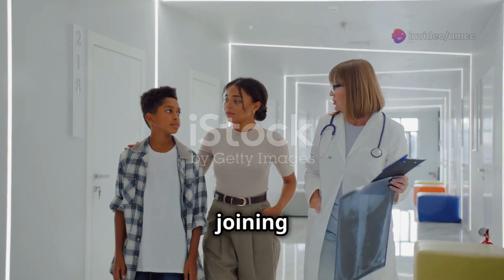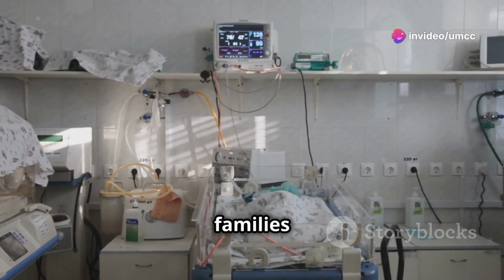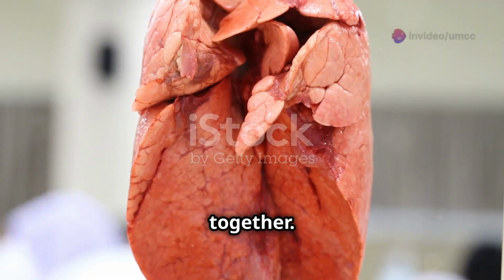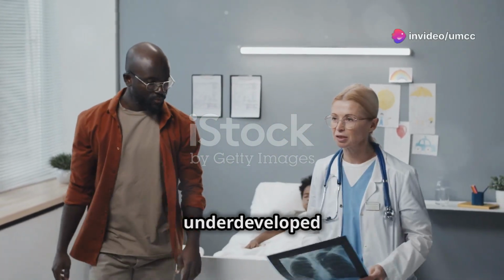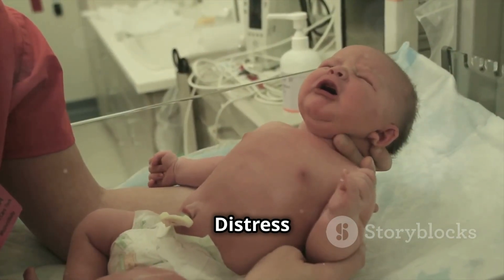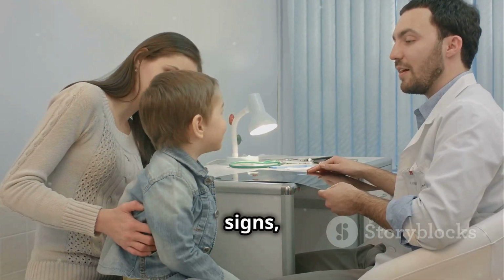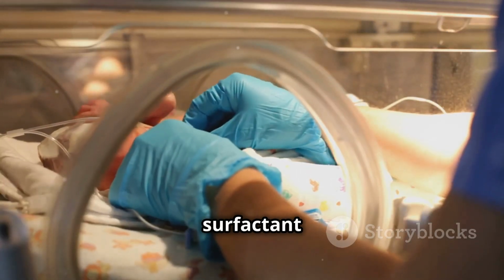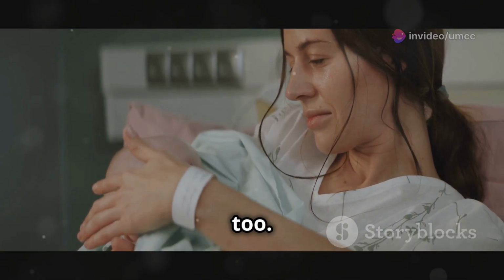🫁 Respiratory Distress Syndrome (RDS): Understanding the Struggle to Breathe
🩺 Respiratory Distress Syndrome (RDS) is a life-threatening breathing disorder, most common in premature newborns, but it can also affect adults with lung injury or infection. It happens when the lungs can’t produce enough surfactant — a fluid that helps keep the air sacs open — making breathing hard and oxygen exchange difficult💨 Symptoms & Signs:

Rapid or difficult breathing (tachypnea)

Grunting or flaring nostrils

Cyanosis (bluish skin color)

Clinical signs: difficulty breathing shortly after birth